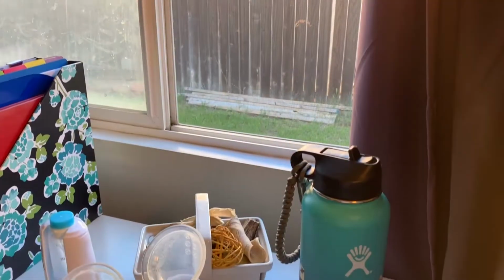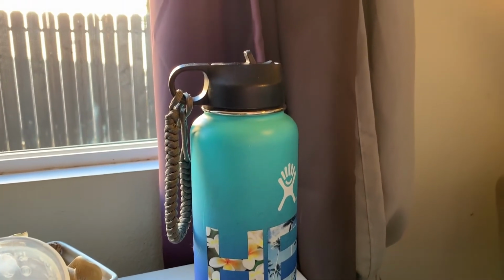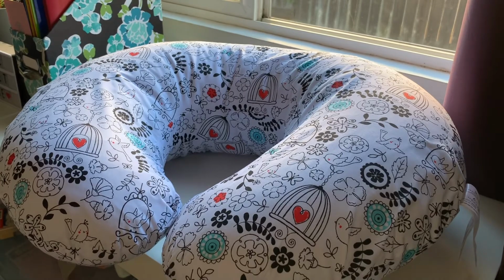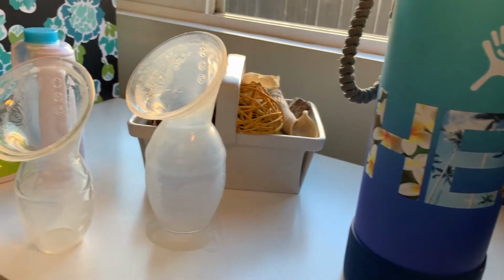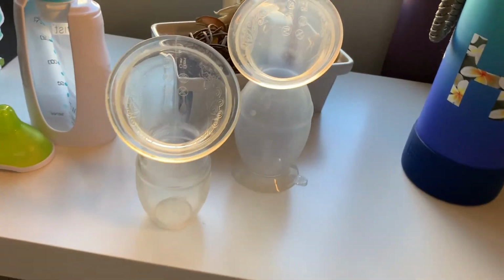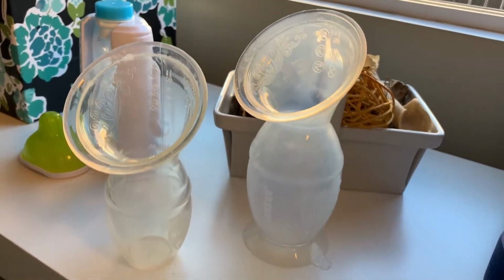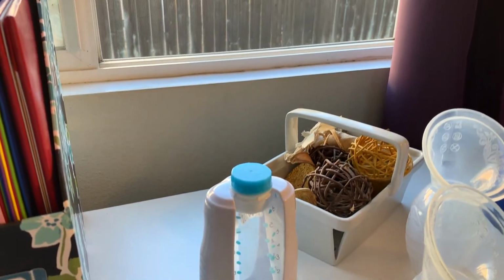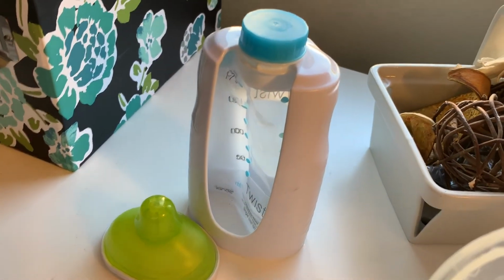Newborn Essentials: Mompreneur Edition - My Must Haves for the First 4 Weeks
As a new mom, I didn't really know what to expect. I wasn't sure what I'd need or how many of each thing was necessary. I just knew that I wanted things you be as simple as possible and as stress free for me as possible. What every mompreneur wants right?!

In this video I'm going to share my personal must haves and essentials that got me through the first 4 weeks of my baby's life. It's the things that I needed to keep both my family and business going.

Products mentioned in this video:
iPad Pro 11 Inch
Apple Pencil (2nd Generation)
Hydroflask (40 oz.)
Hydroflask Straw Lid
Boppy Pillow
Haaka Silicone Pump (4 oz)
Haaka Silicone Pump (5 oz)
Breast Shells
Kiinde Bottle System: Get a free starter pack for free (a $50 value), just pay $6 for shipping!

About Carissa:
Carissa is an entrepreneur that runs multiple small businesses. Her goal is to share her journey as a business woman by sharing tools to help entrepreneurs succeed and inspire them to dream big!